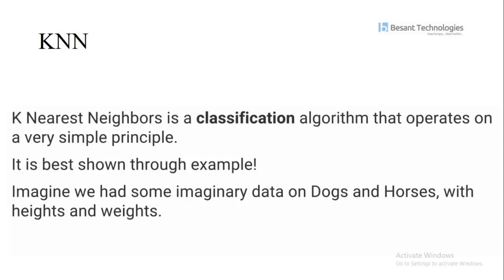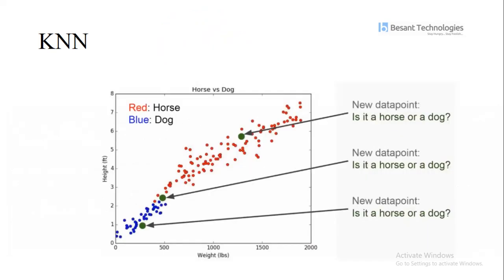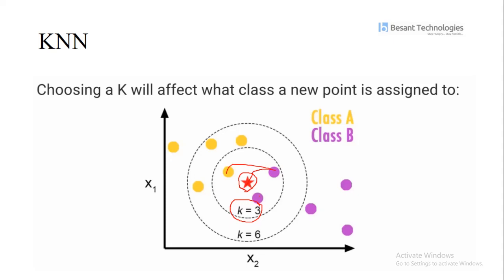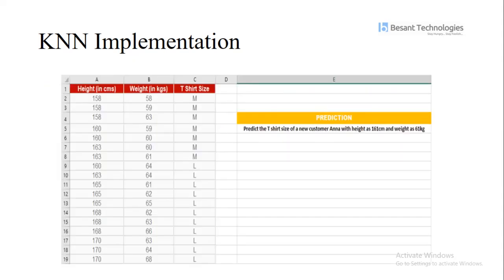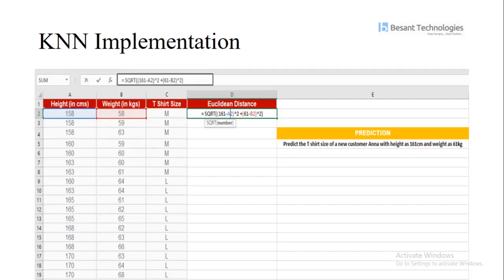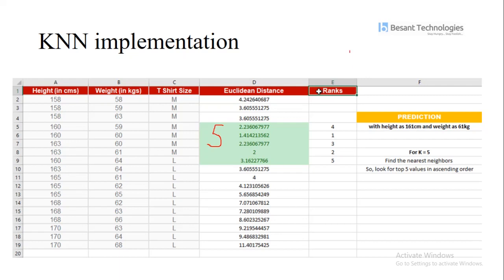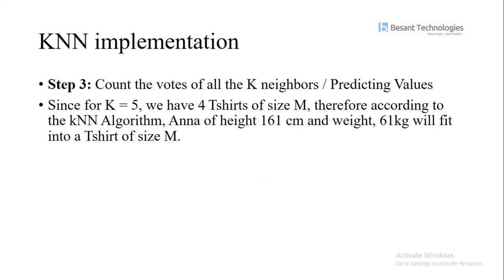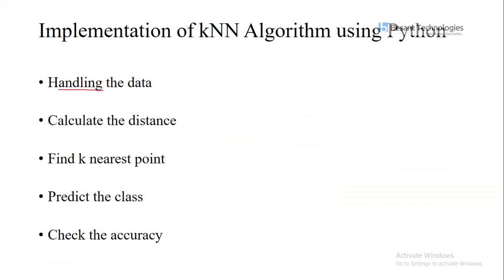A Quick Introduction to K-Nearest Neighbors Algorithm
In this video we would like to teach about the K-Nearest Neighbors algorithm (or KNN). KNN algorithm is one of the simplest classification algorithm and it is one of the most used learning algorithms. So what is the KNN algorithm? KNN is a non-parametric, lazy learning algorithm. Its purpose is to use a database in which the data points are separated into several classes to predict the classification of a new sample point.